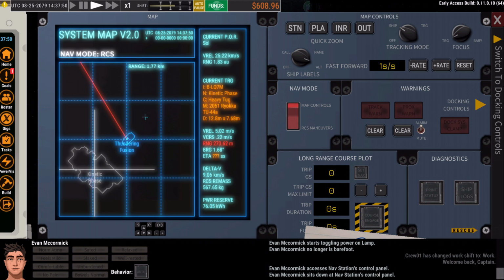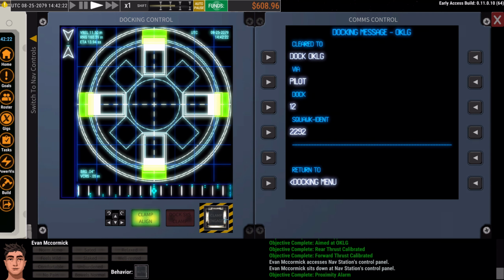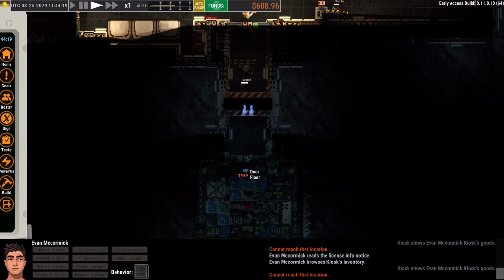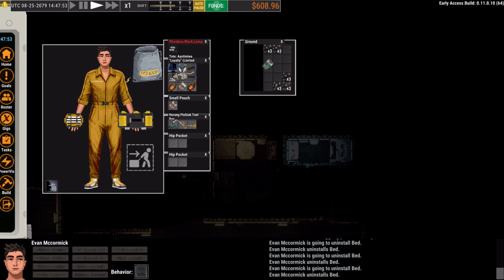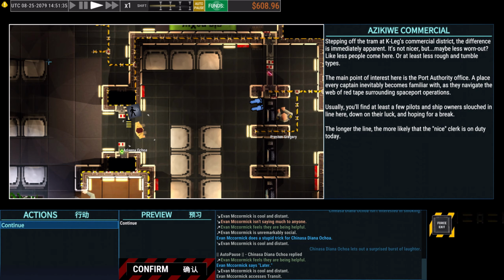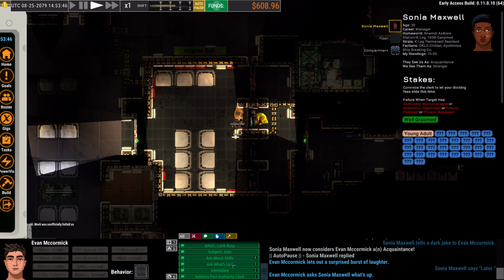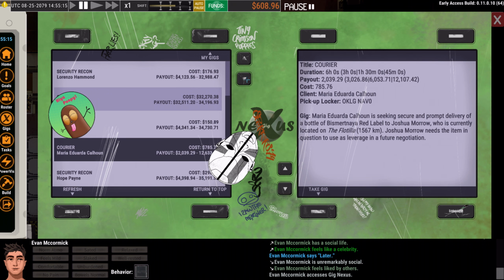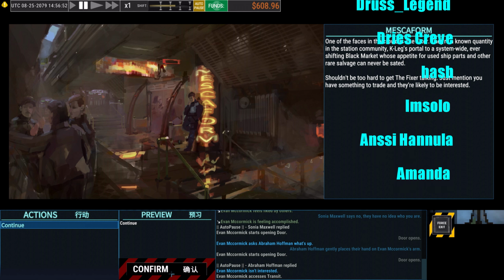Let's Play Ostranauts (part 3 - Tram System)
The beautiful tram system will take us to other beautiful parts of the station.

"A noir spaceship-life sim, set in a solar system cut-off from a ravaged Earth. Design your one-of-a-kind spaceship. Hire crew with physical and emotional needs. Enjoy detailed ship control panels and interiors. Then manage your dysfunctional crew and ship as you fend off bankruptcy...or worse."